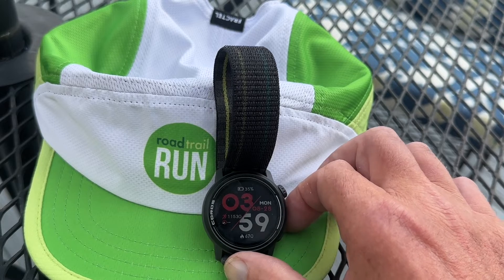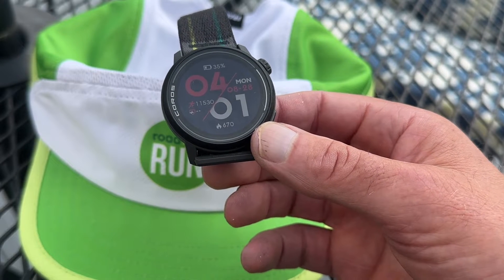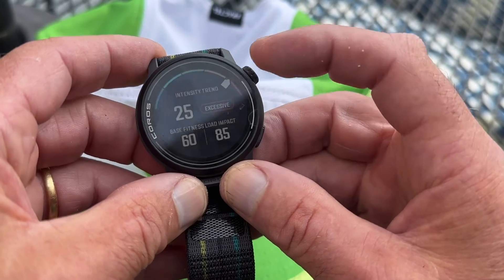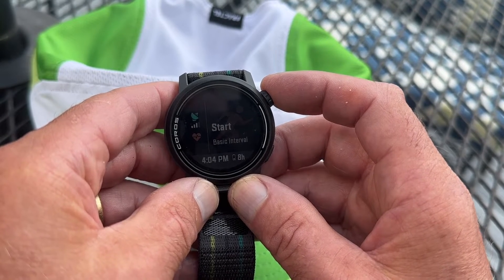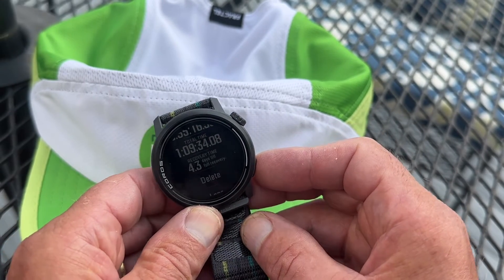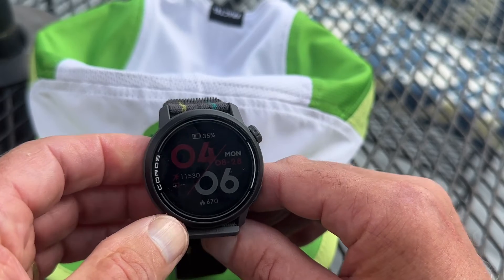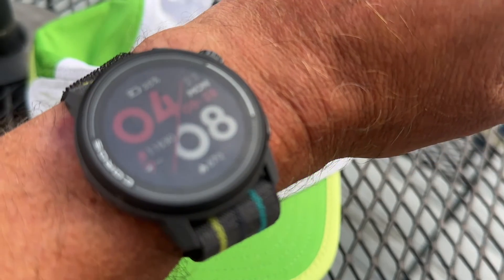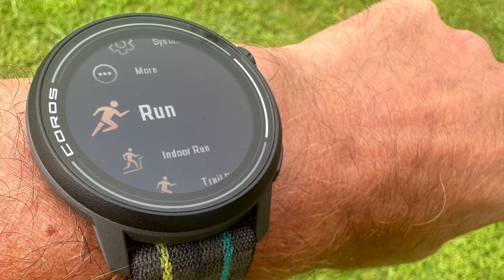Coros Pace 3 Initial Review: Highly Capable, Long Battery Life, Very Light on Wrist and the Wallet!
In the video, I do a hands on walk through and initial review of the Pace 3. Significantly updated, it gets longer battery life (up to 38 hours), music on board, new multi network dual frequency GPS yet is thinner and the same 30g weight as earlier Pace watches.
At $229 it is a great value. Available to order August 29, 2023. Shipping Sept. 5, 2023

The sample watch was provided at no cost by Coros for review.

100's of Run Shoes and Gear Multi Tester written reviews